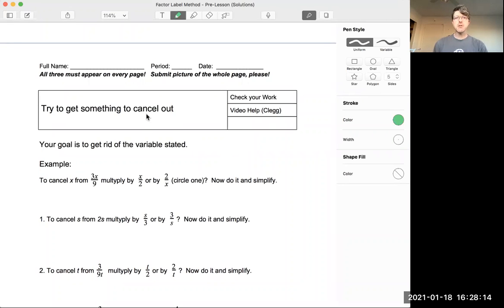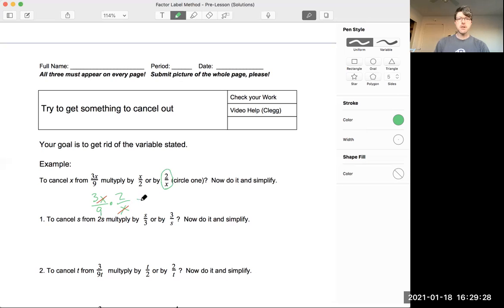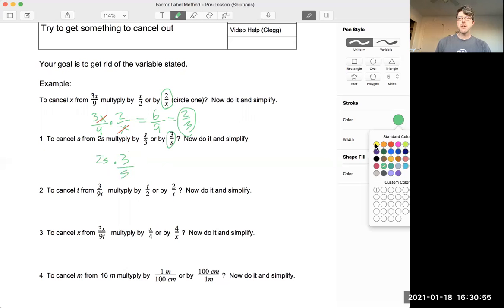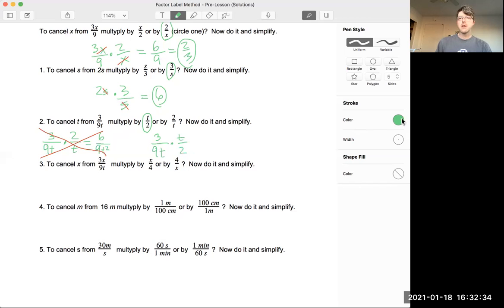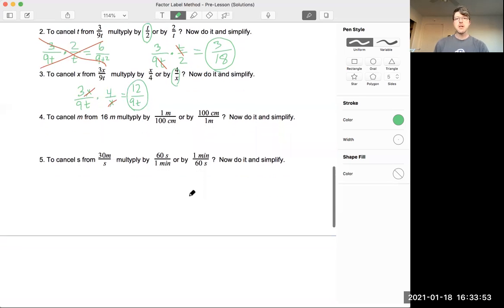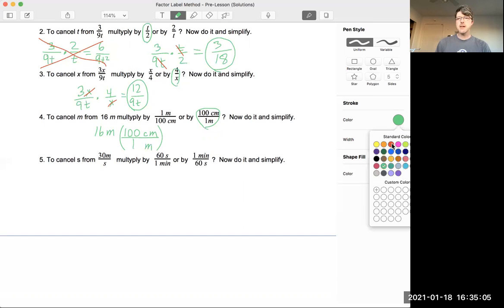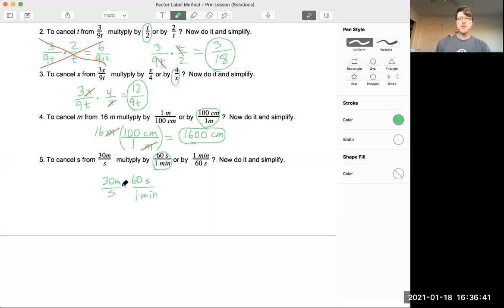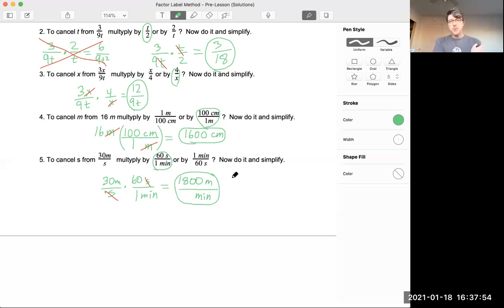Factor Label Method - Pre lesson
I made this pre-lesson so that students would get used to the idea of multiplying by a factor with the intention of canceling out a certain variable or unit.  We are given a choice of two reciprocal factors to multiply by, and students need to determine which of them will cancel out with a certain thing in the original expression.

(Note:  These are not equations, rather we are manipulating expressions.)